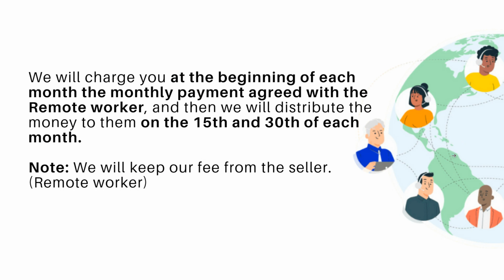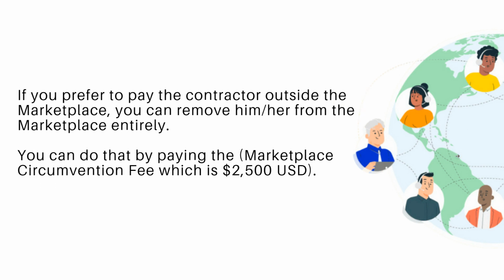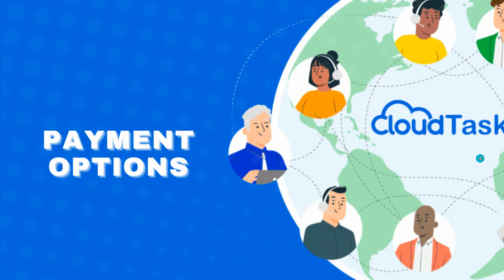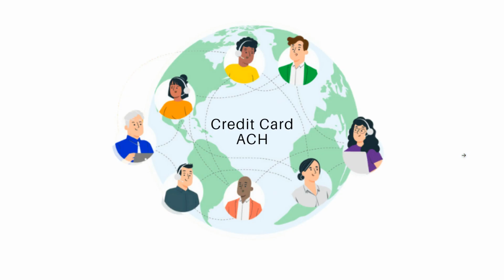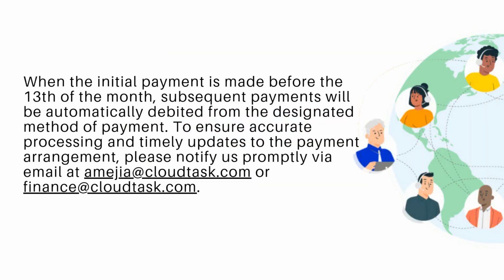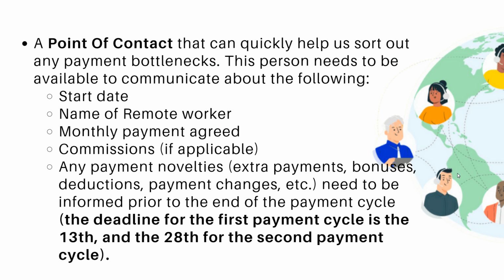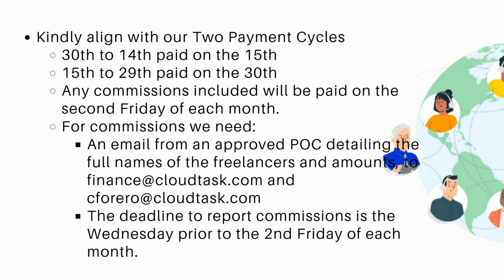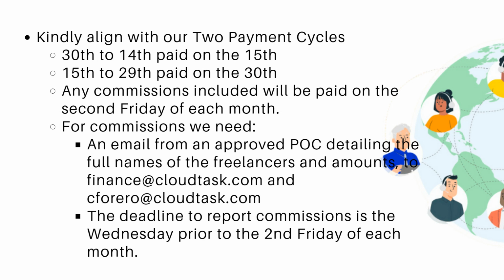[Onboarding] Buyers - CloudTask Marketplace Payments